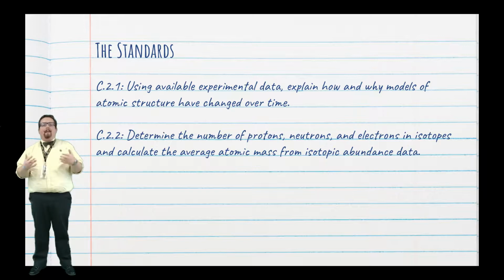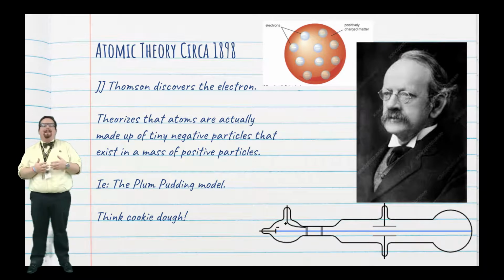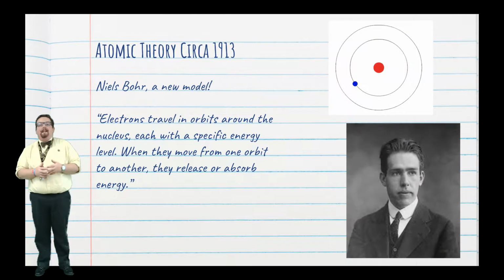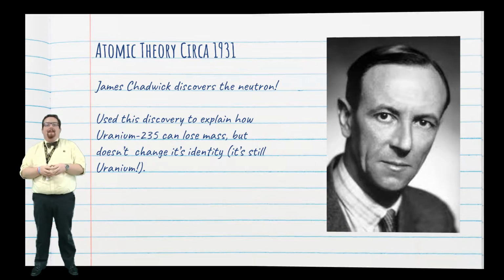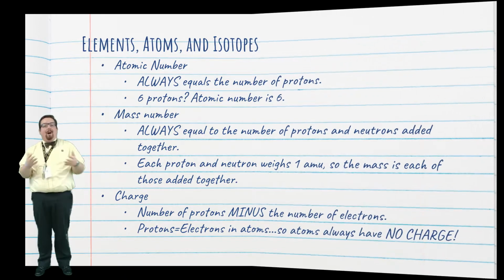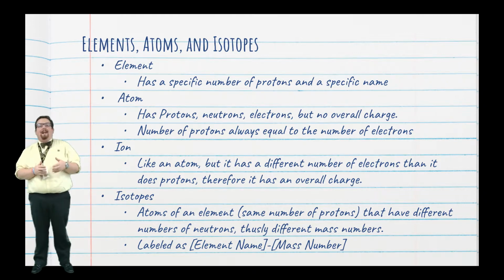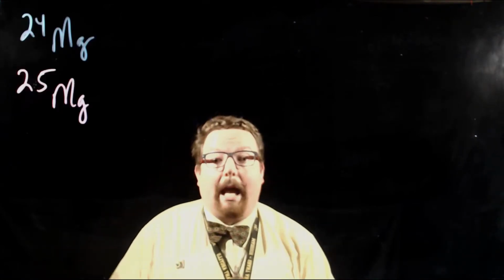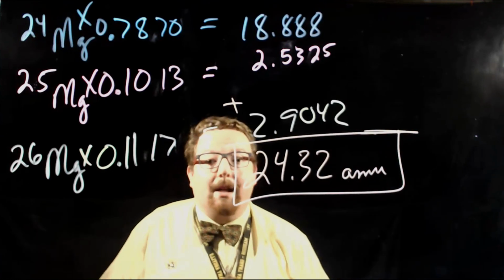U2L1: Atomic Structure Notes